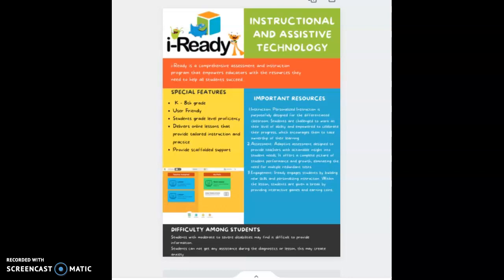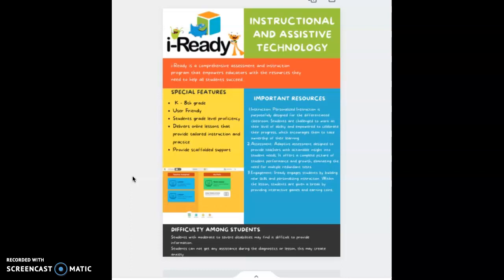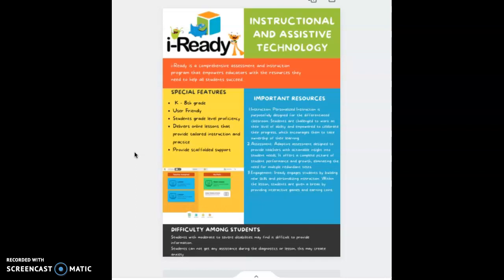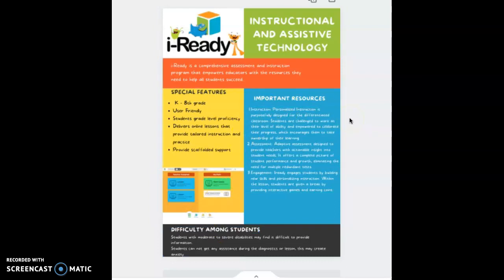Instructional And Assistive Technology